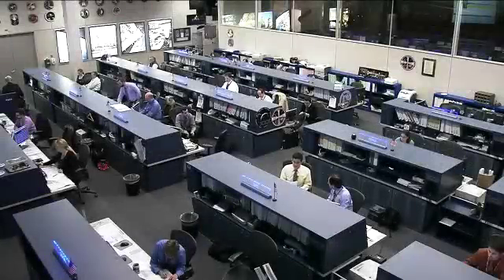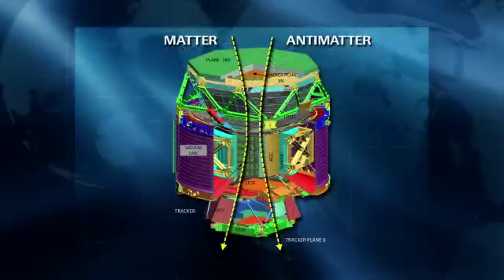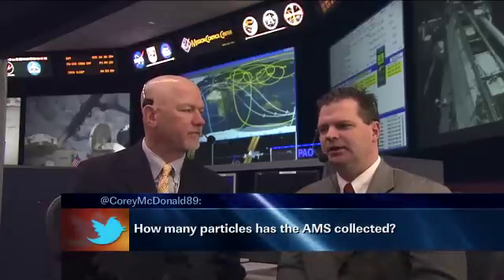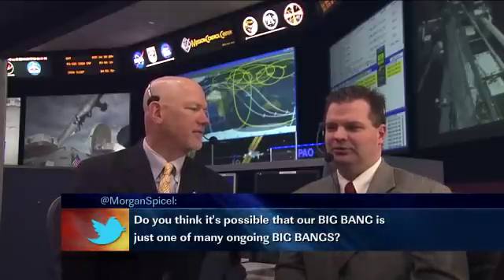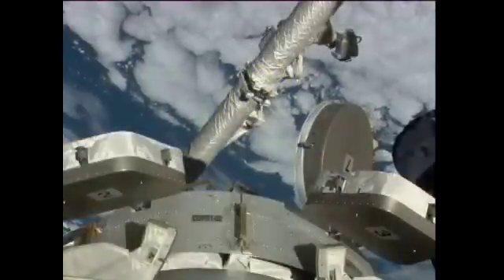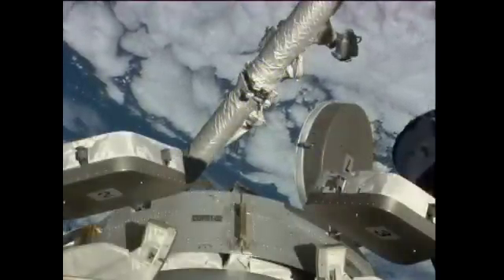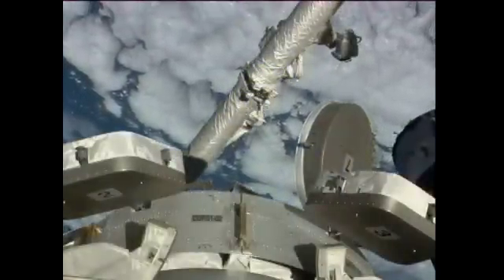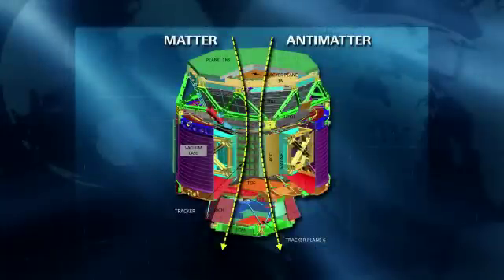Interview with Trent Martin, AMS Project Manager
NASA Public Affairs Officer Kelly Humphries talks with Trent Martin, Johnson Space Center project manager for the Alpha Magnetic Spectrometer (AMS) aboard the International Space Station.